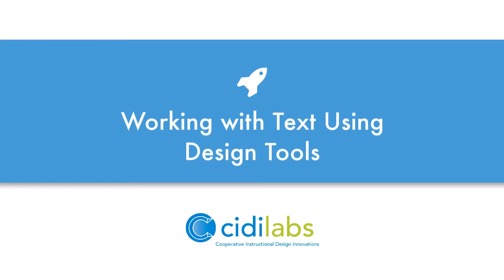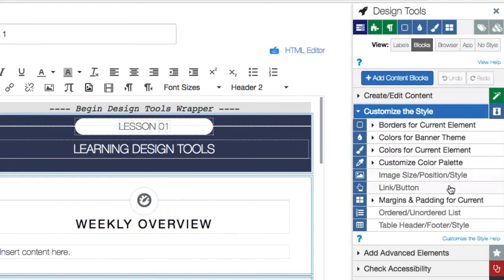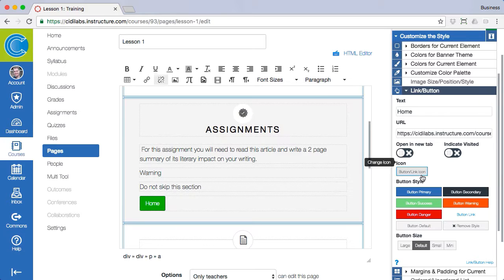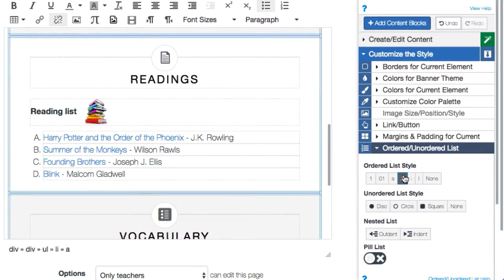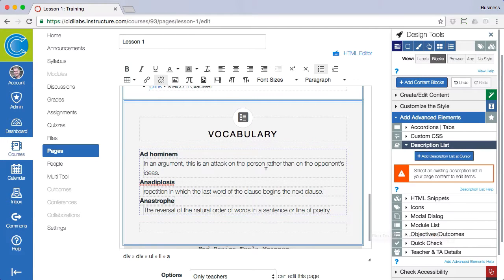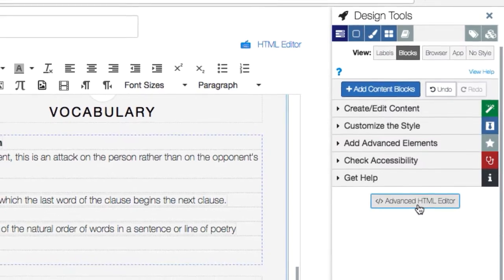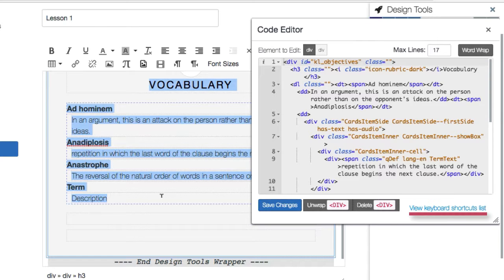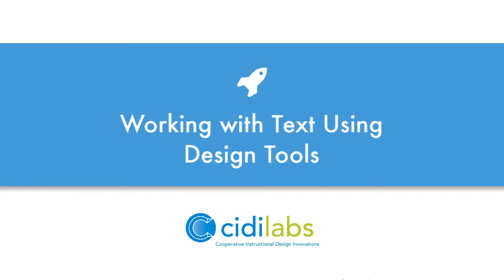11 Working with Text Using Design Tools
Tutorial showing how to work with text on a Canvas course page using features in Design Tools.